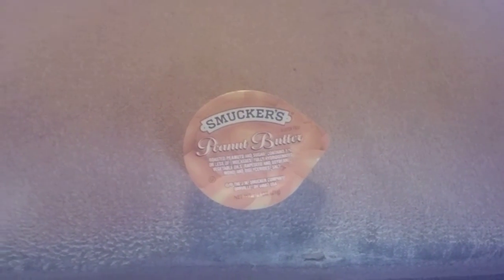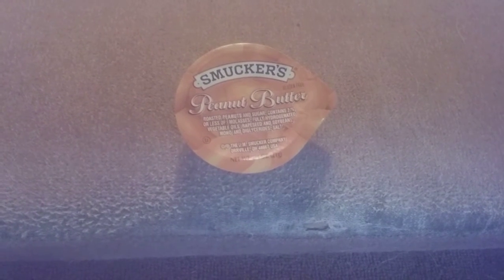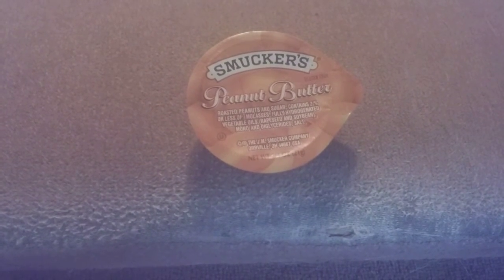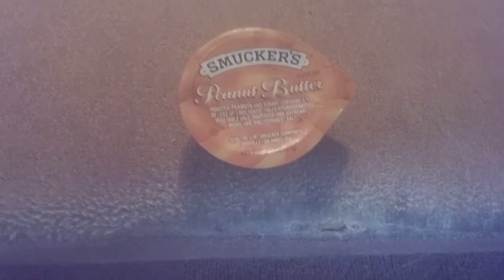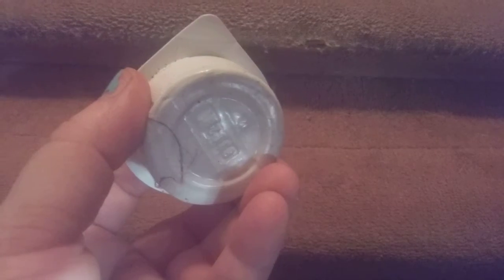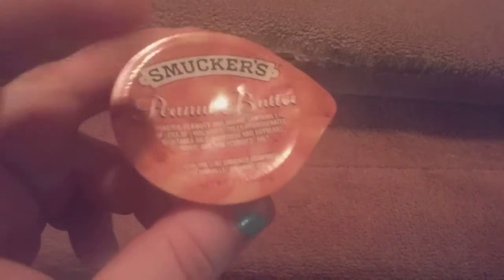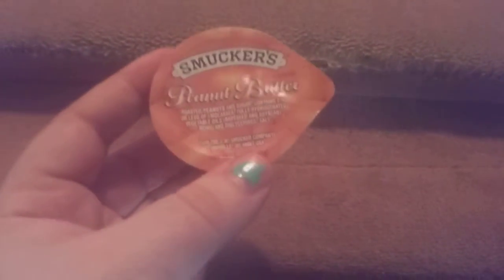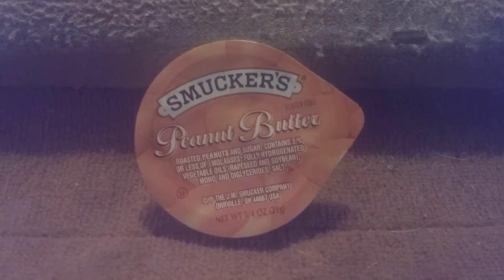Review for Smucker's peanut butter [👍👍] yummy - gluten free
Convenient, disposable, and perfectly-portionedSmooth, rich peanut butter tasteGreat for restaurants, hotels, and schools

gluten free